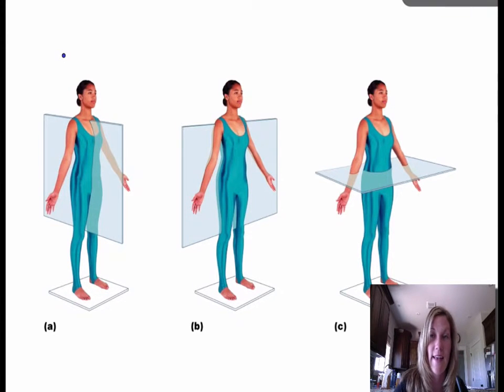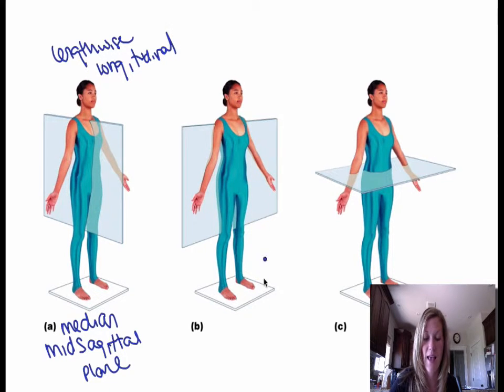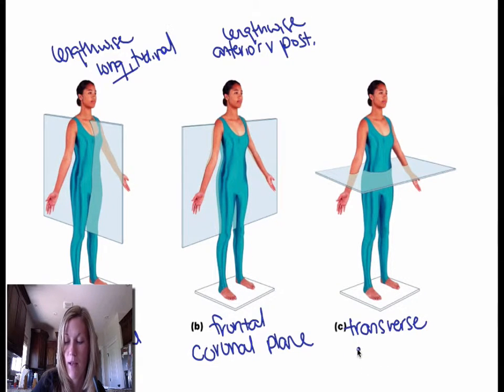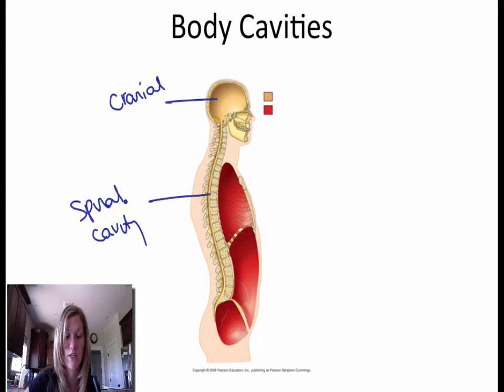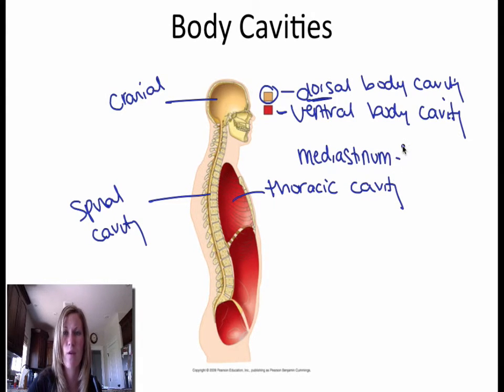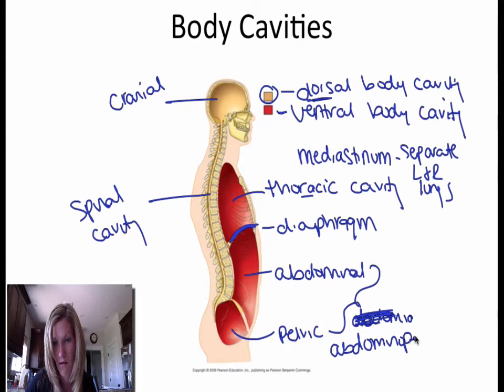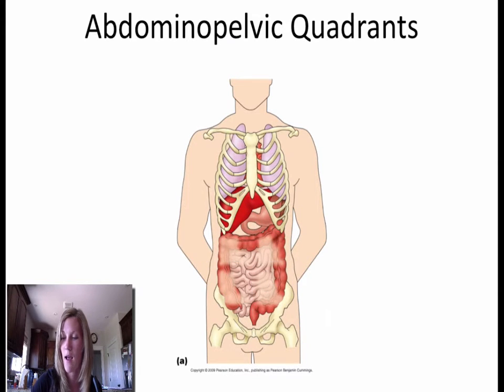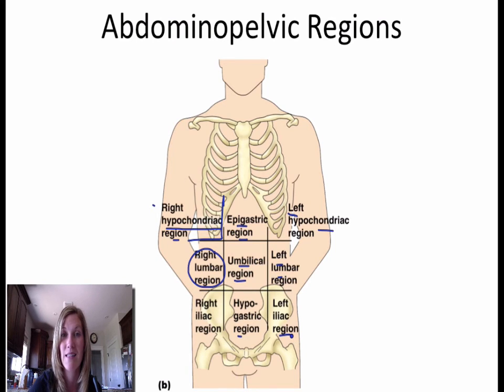008 planes,cavities, regions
This video covers body planes, cavities and abdominal and abdominopelvic regions as well.